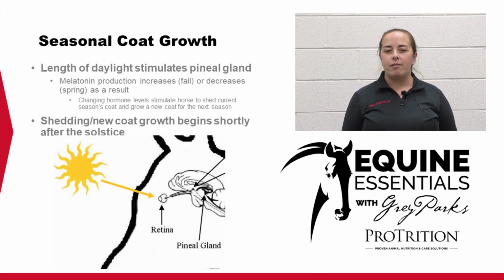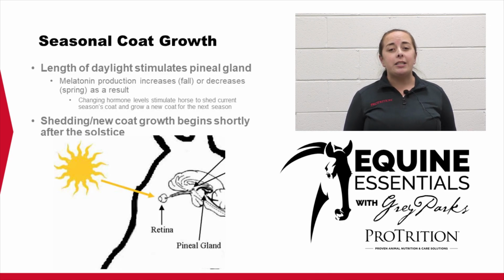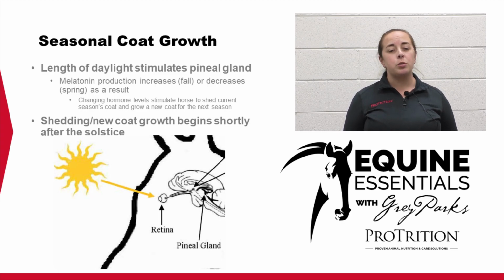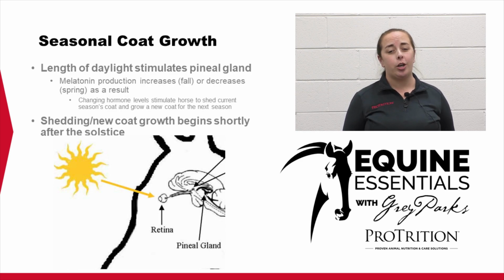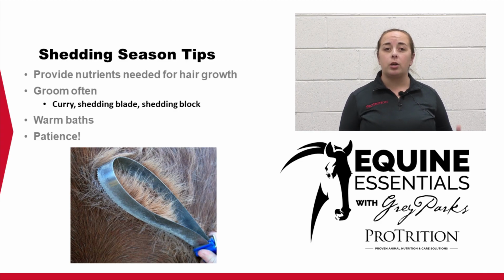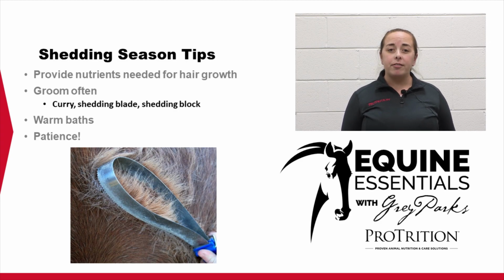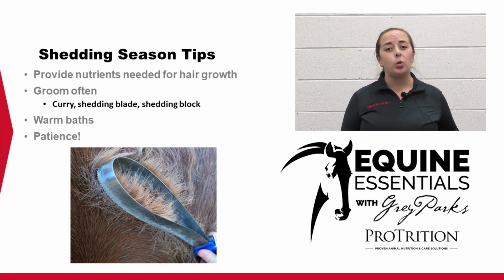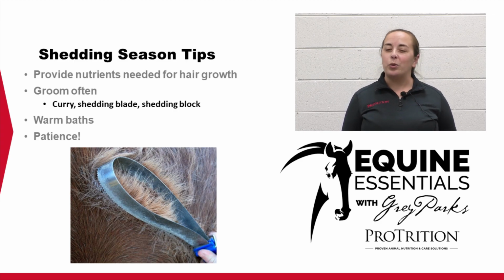Equine Essentials: Feed Your Way to a Healthier Coat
There is nothing more pleasing to a horse owner’s eye than a brilliant, shiny coat. Tune in to hear ProTrition Equine Nutritionist, Grey Parks, discuss how to feed your way to a healthier coat!